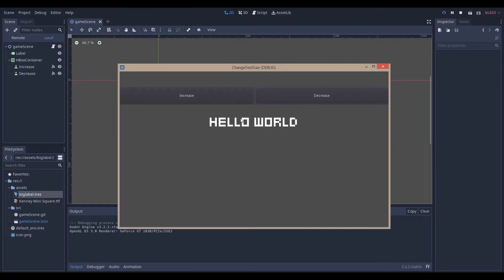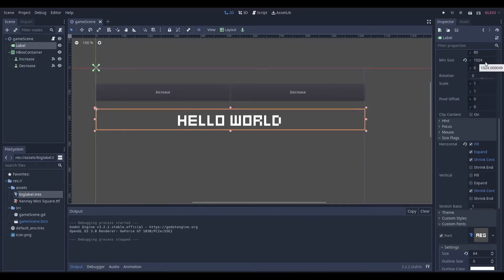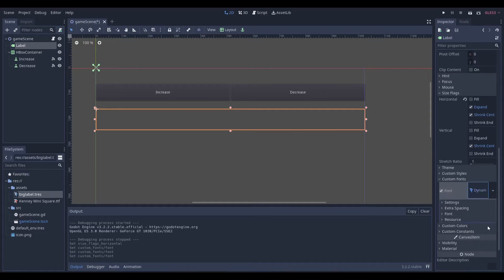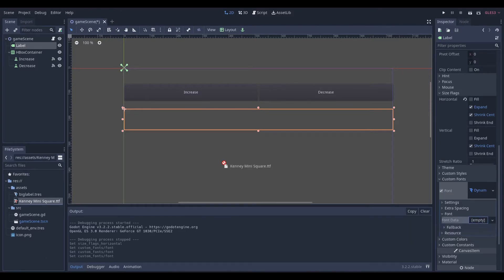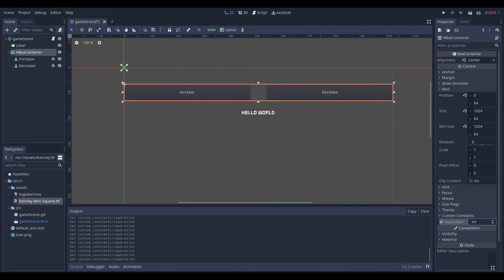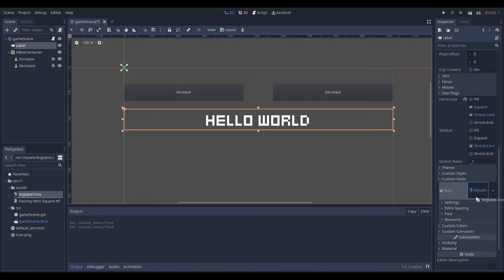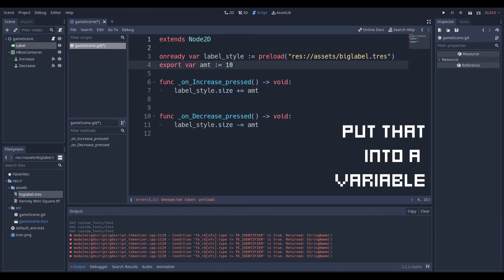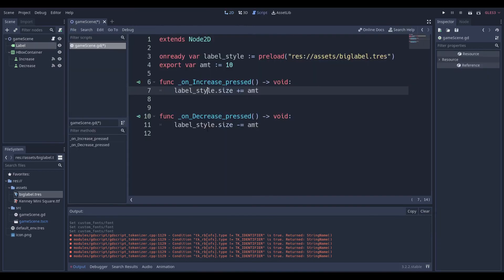How to Change Text size in Godot (from code)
Just a quick video explaining how to change the text size from code in Godot

For the Godot Icon used in the thumbnail: Original Author of the Godot Icon (Andrea Calabró), changes were made to this file: